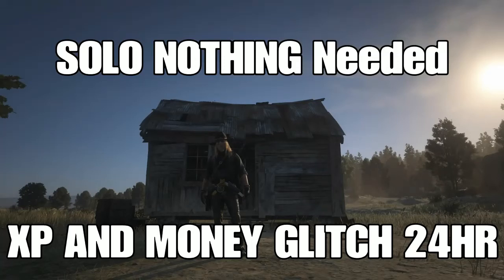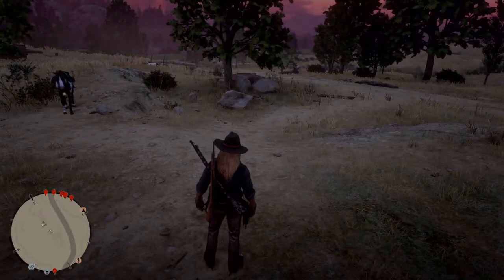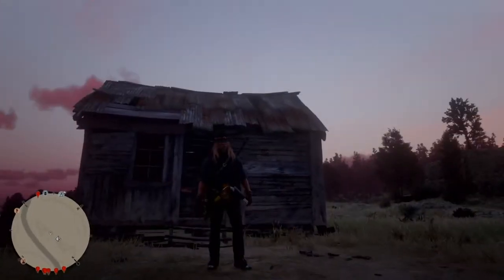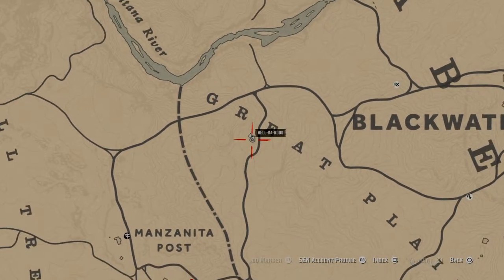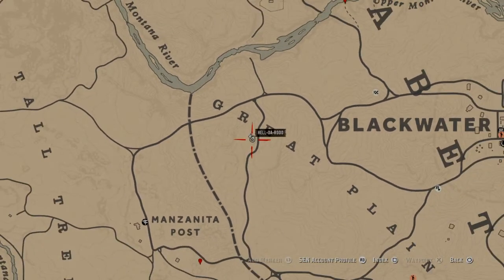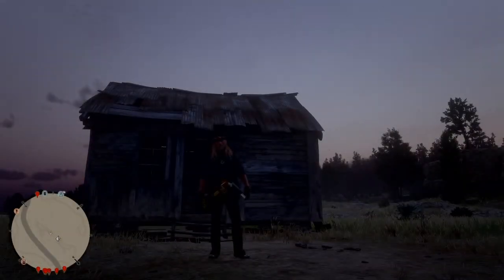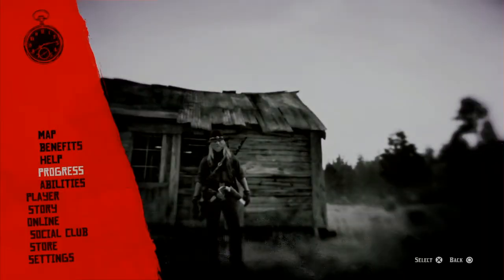SOLO NOTHING NEEDED XP AND MONEY GLITCH 24HR RED DEAD ONLINE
Super easy LOCKBOX GLITCH 24HR
FOUNDER HELLDARODO